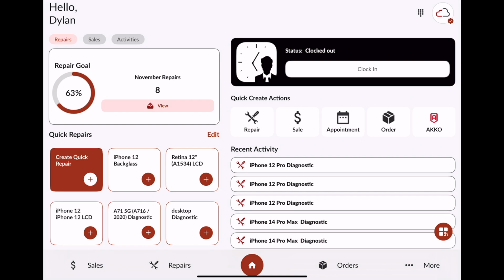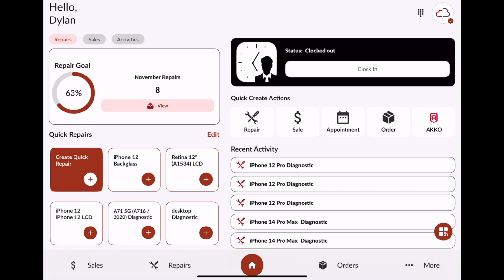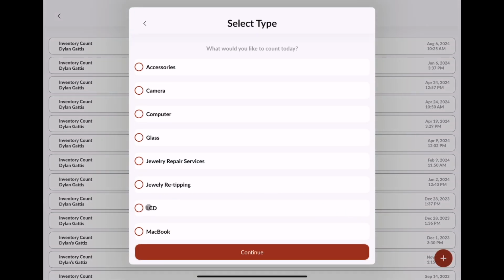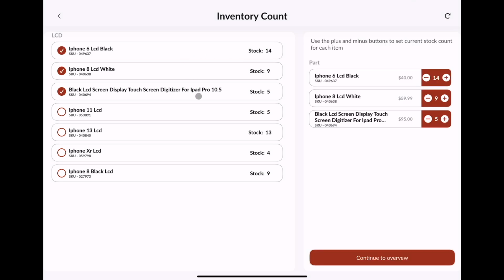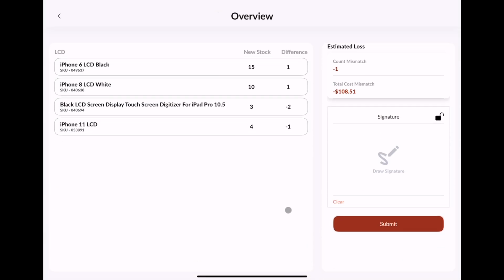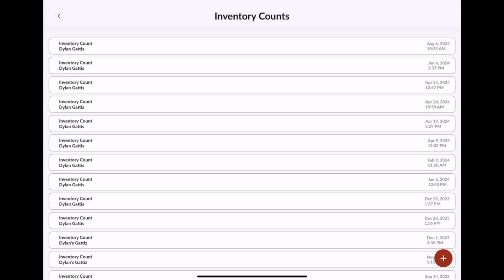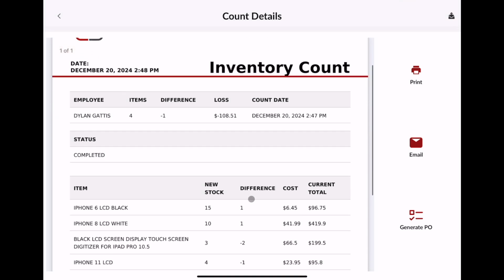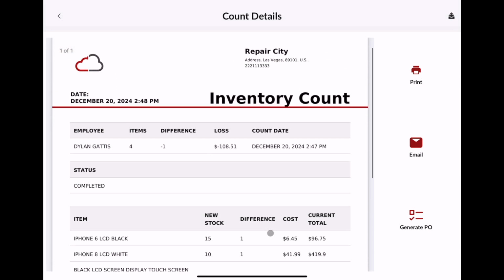Inventory Count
In this video we will cover how our inventory count feature works within SpotsPOS. .